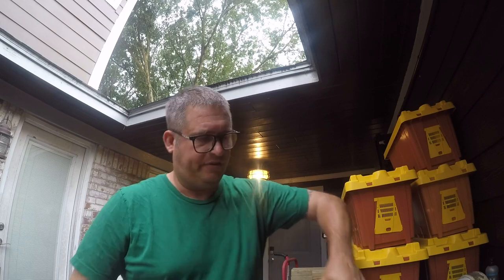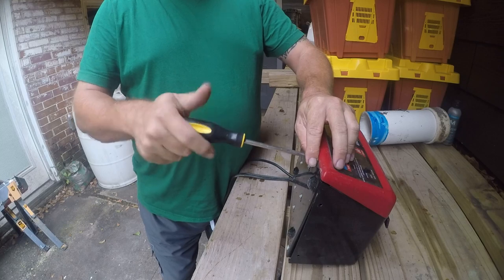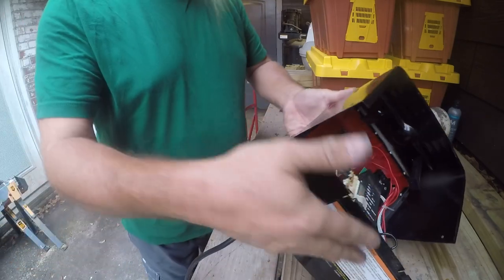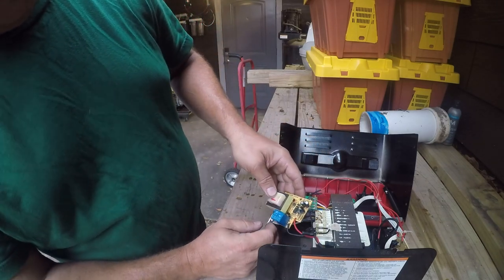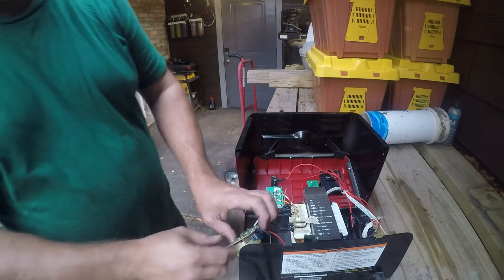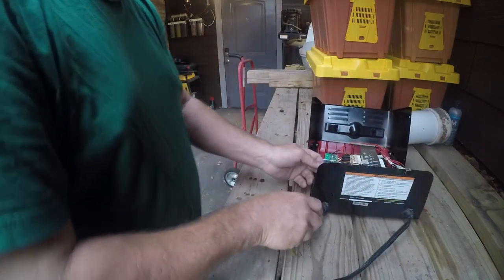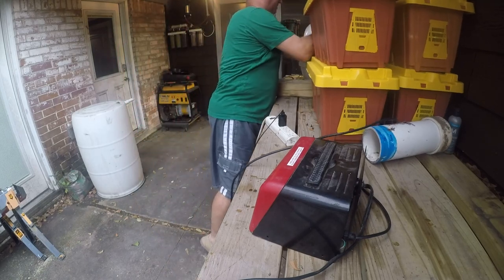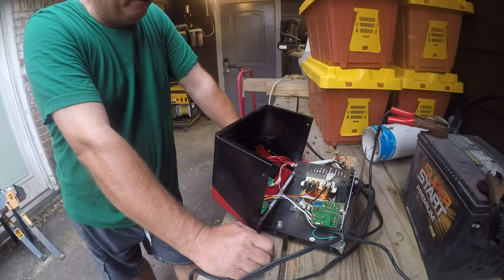Tear Down: Dead Harbor Freight 2/10/50 battery charger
One of my harbor freight battery chargers died.  In this video I disassemble it to get an idea why it might have died.